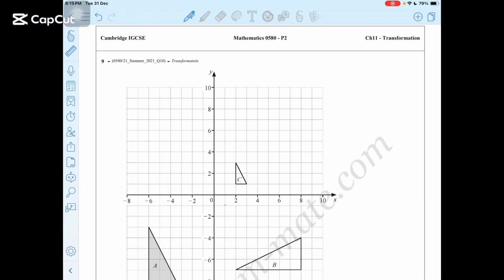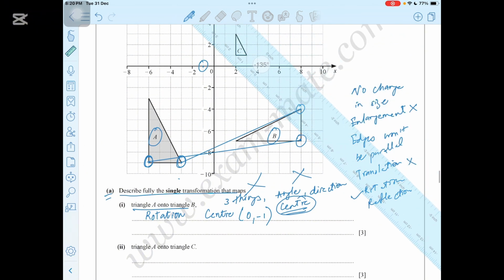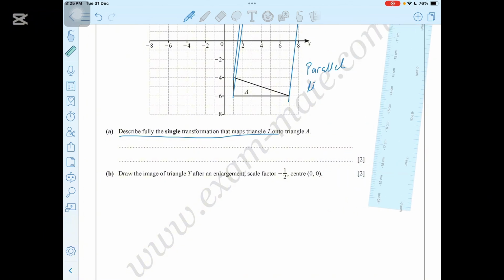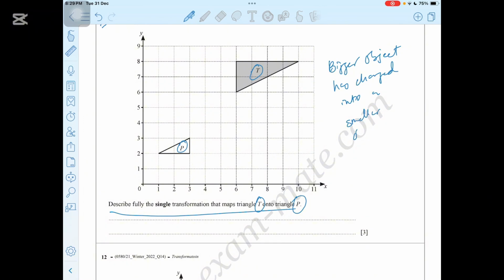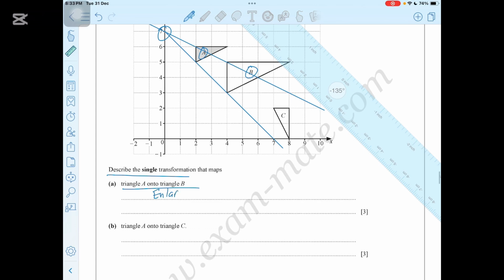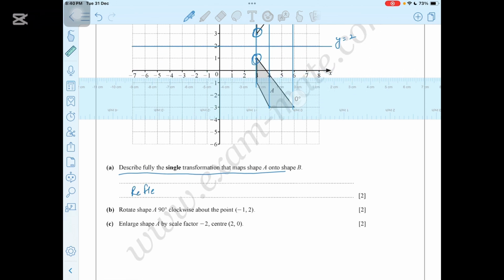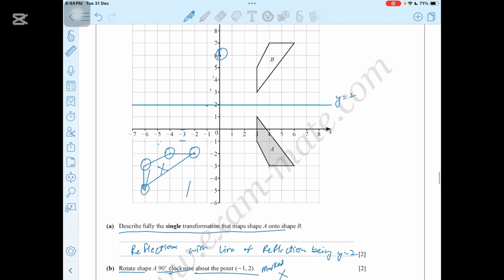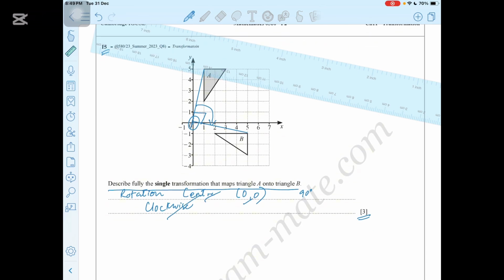IGCSE MATH | CHAPTER 11 TRANSFORMATION | PART 2 | TOPICAL PAST PAPER QUESTIONS PAPER 2 2023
Welcome to our IGCSE Math topical past paper solutions series! In this video, we cover Chapter 11: Transformations from the 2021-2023 IGCSE Mathematics Paper 2 (all variants). Dive deep into detailed solutions to past paper questions, designed to strengthen your understanding and boost your confidence.

If you're preparing for your IGCSE exams or revising key math concepts, this video provides clear, step-by-step explanations on essential topics such as transformations, their types, properties, and solving real-world problems involving geometric changes.

💡 What you'll learn in this video:
Master the concepts of Transformations with detailed problem-solving techniques. This video is perfect for all students, whether you're aiming for top grades or improving your foundational understanding.

💡 In this video, you'll learn:

Understanding the four types of transformations: Translation, Reflection, Rotation, and Enlargement.
How to identify and apply transformation rules.
Drawing transformed shapes accurately on a grid.
Working with scale factors, centers of rotation, and lines of reflection.
Combining transformations and solving related problems.
Tips for answering exam-style questions with confidence.
📚 Perfect for students preparing for:

IGCSE/GCSE exams
SAT/ACT exams

📘 Chapters covered: TRANSFORMATIONS

Types of Transformations: Translation, Reflection, Rotation, Enlargement
Properties of Transformations
Combining Transformations
Problem-Solving Using Transformations
Real-World Applications
This video is part of our IGCSE Math past paper series, covering all chapters and topics.

🌟 Additional Resources:
I am offering a comprehensive package of Premium Study Notes that include:

Complete Notes
Topical Answers
Revision Guide

SadaPay:
Account Name: Syed Muhammad Saad Jamil
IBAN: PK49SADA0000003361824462